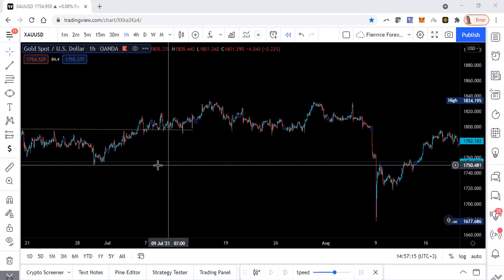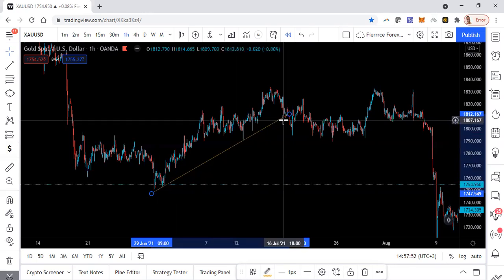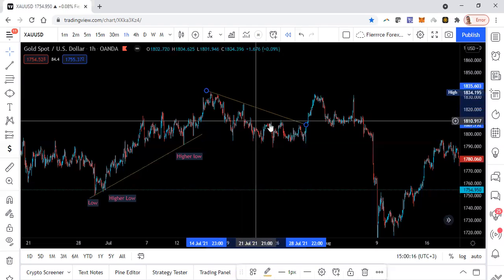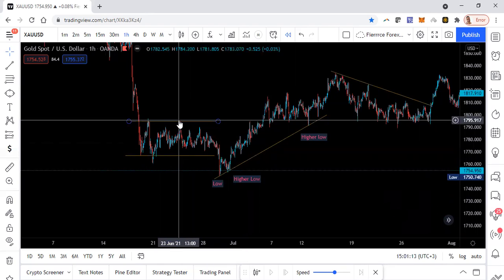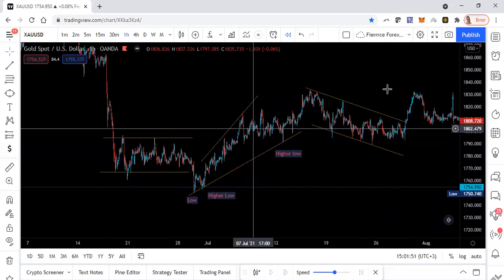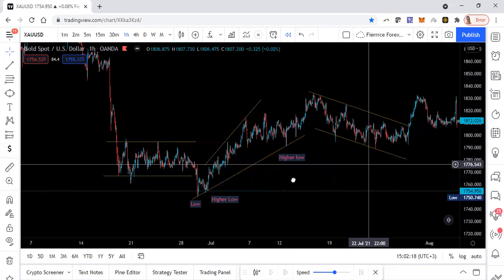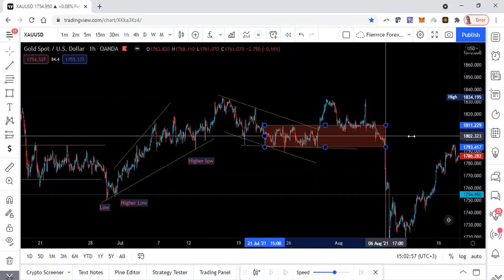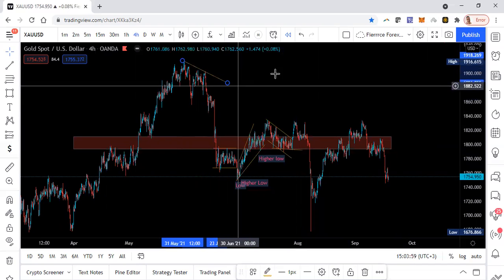FOREX 101 How To Draw Support, Resistance & Trend lines (SRTs) PT 3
Learn how to properly draw your trend lines